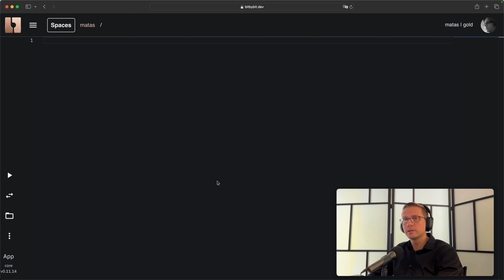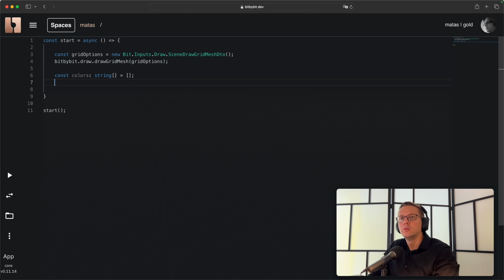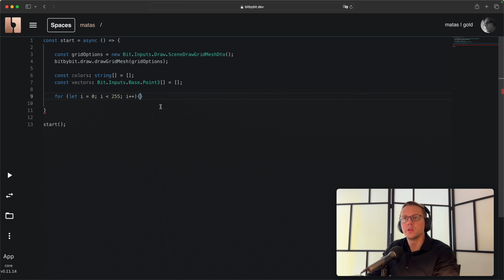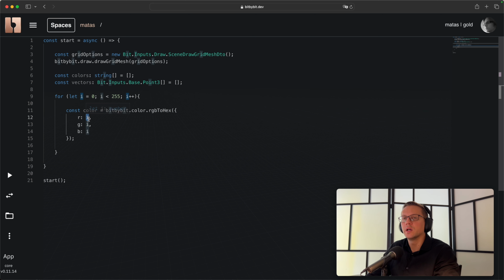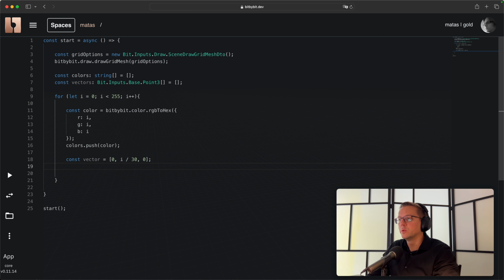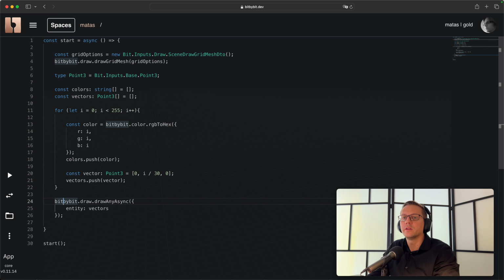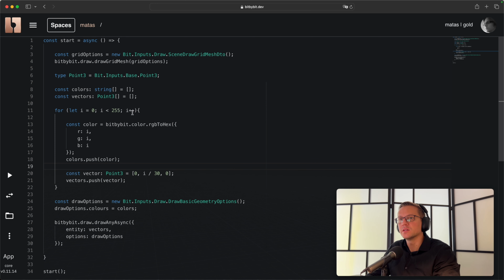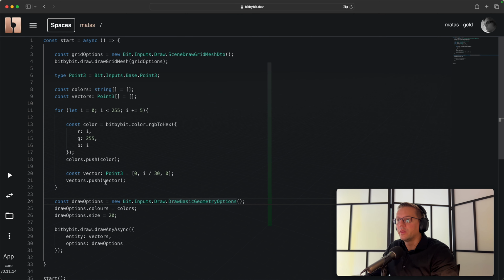Iterations And Loops - Introduction To Programming 3D In TypeScript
Iterations make it easy to create multiple entities easily. In this lecture we will discuss how for loops look like and how they function. We will create multiple points that would be impossible to make manually.